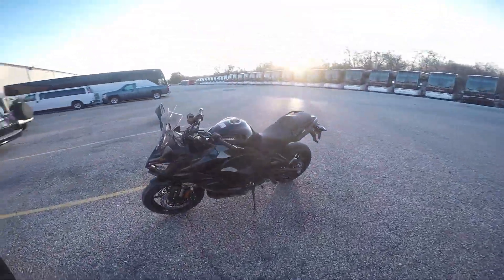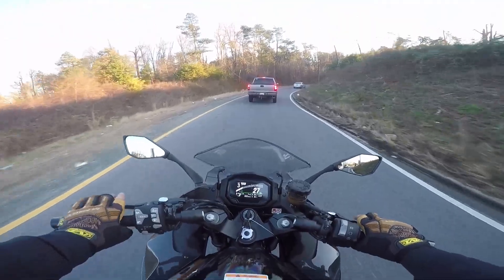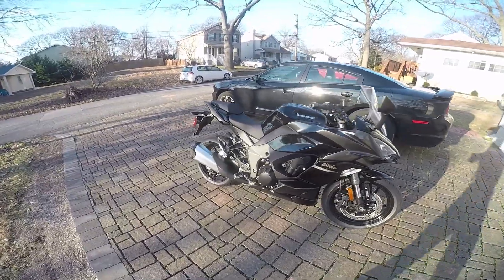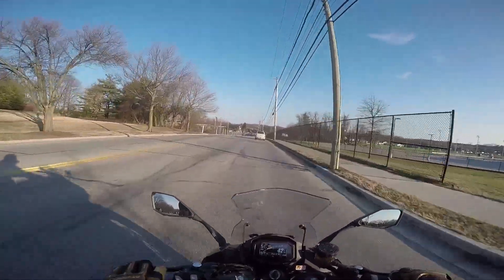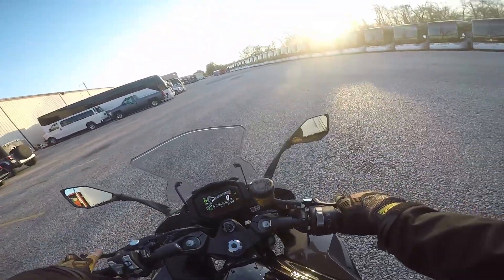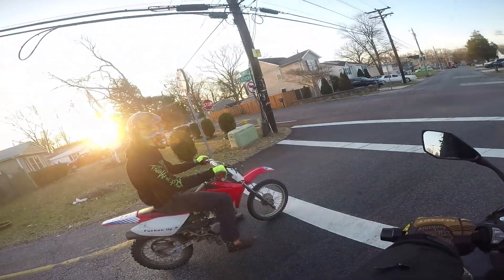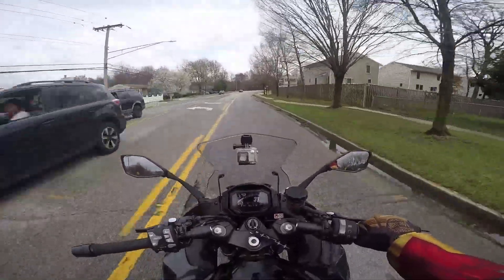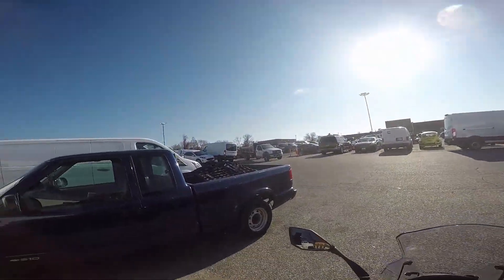Motor Corey NEW 2021 Ninja 1000SX - Make A Monday #74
Motor Corey bought a new 2021 ninja 1000sx and I'm so happy to be starting Make A Monday series again!
I will have a video coming out next week describing why i stopped and what has happened in my life recently that really hurt and made me stop.

My Goal:
Mondays are always dreadful and is the most hated day of the week, so I want to bring some joy and kindness back into Mondays and make sure you can make the most out of every day that you’re alive!
I Want to Inspire and Motivate Others to do ARK (Acts of Random Kindness) while Changing Peoples Perspective of Motorcyclist, in Hopes to Bring Kindness to This World!

Now don’t just get inspired from this video, go out and do ARK (Acts of Random Kindness) so you can make someone’s day and you get to feel the wonderful and warm feeling you get for giving!

“The Love That We Take Is Nothing On The Love That We Make, So Give Love” – Andy Grammar